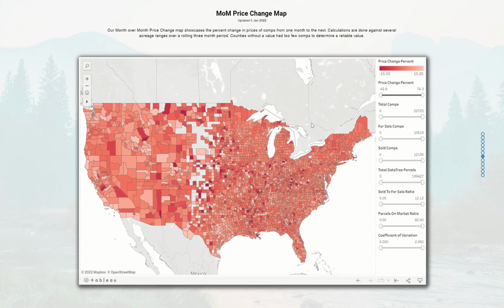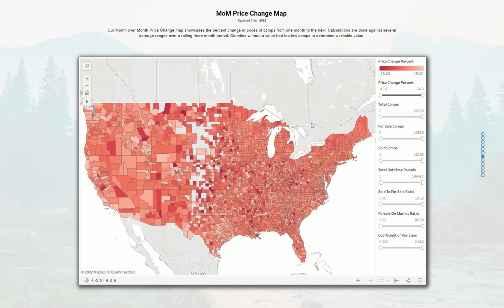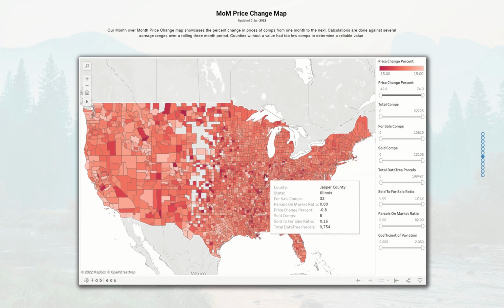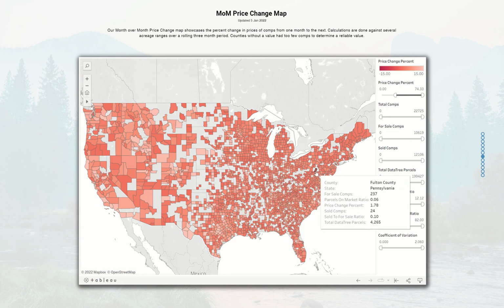PRYCD MoM Price Change Map Example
Learn how to use our month-over-month price change map while using PRYCD.

Learn more about PRYCD by visiting our site -  PRYCD.com

About PRYCD by LandX:
PRYCD was created to simplify and accelerate the acquisition process for real estate entrepreneurs utilizing direct mail marketing campaigns. We take the manual process of identifying locations to mail, pulling owner records, pricing parcels, and scrubbing data and condensed it into a simple to use and powerful online web application.